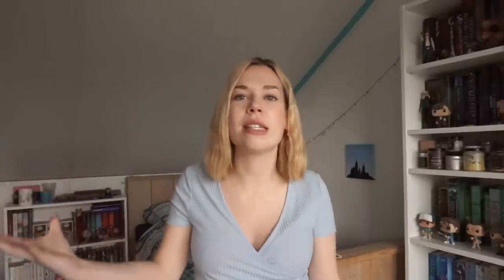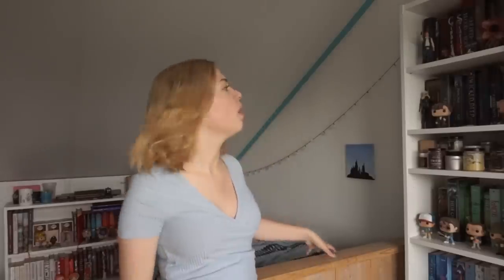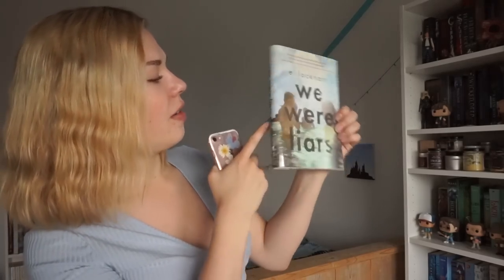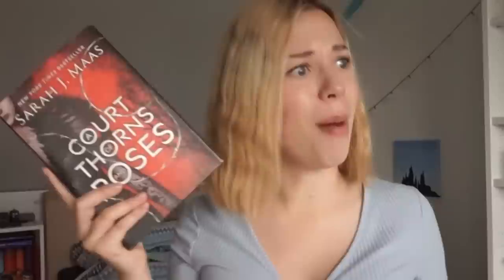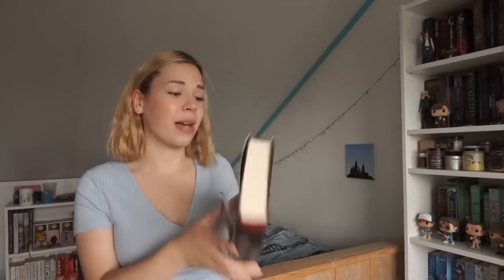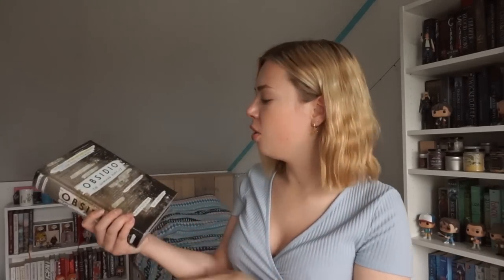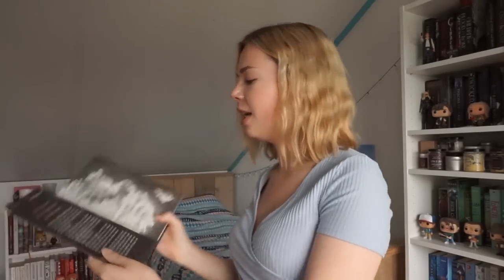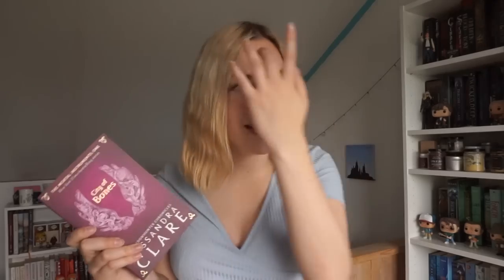Do I Have That Book? CHALLENGE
First of all... WOW, you guys! So many new people! Thank you for your support on the last video. I've definitely learned a lot from it and appreciate all of your comments. But, today I'm here to do the "Do I Have That Book?" challenge. I hope you enjoy the video!

✧ Hi guys! I'm a 20-year-old Dutch girl, who is obsessed with books and tv shows!

SNAPCHAT sabiinexxx